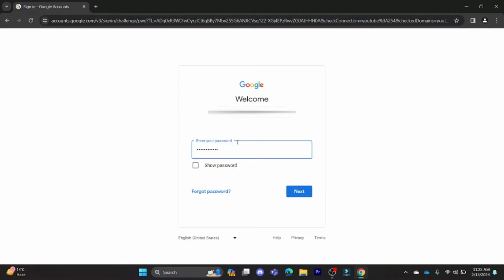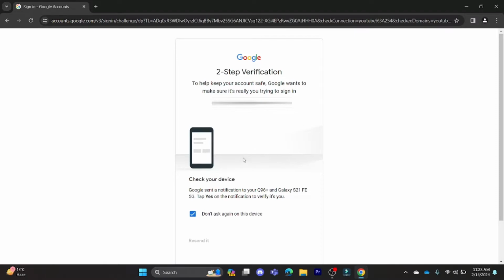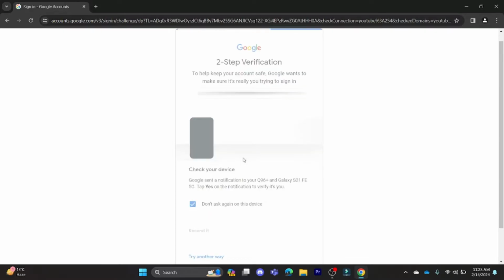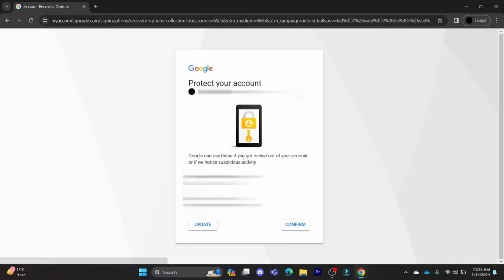How to Login Sign In to Gemini AI 2024? Gemini AI Login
In this series, we'll take you on a comprehensive journey through the ins and outs of signing in to Gemini AI. Whether you're a budding artist, a seasoned writer, or a digital entrepreneur, Gemini AI offers a wealth of tools and resources to fuel your creative endeavors.

Join us as we provide clear, concise instructions on navigating the sign-in process, ensuring that you're equipped to access all the amazing features Gemini AI has to offer. Let's keep the conversation going! Don't miss out on future content – make sure to enable notifications!